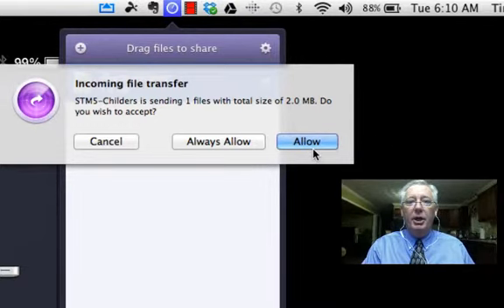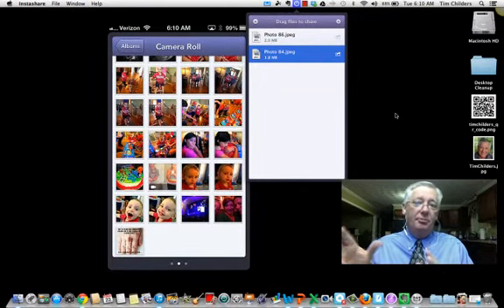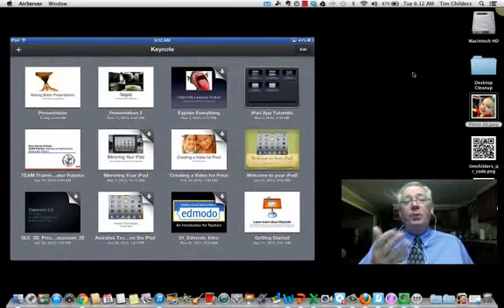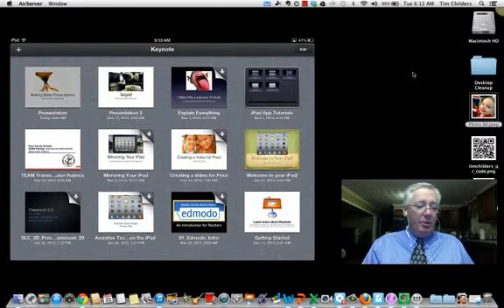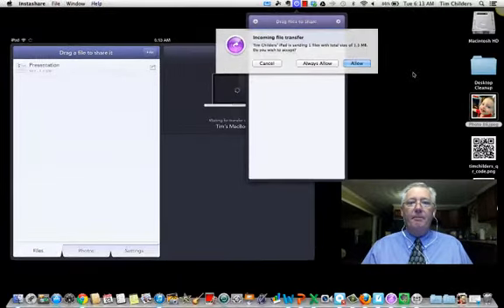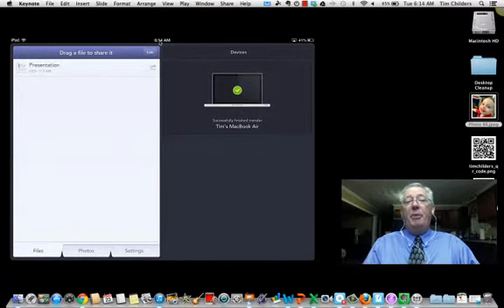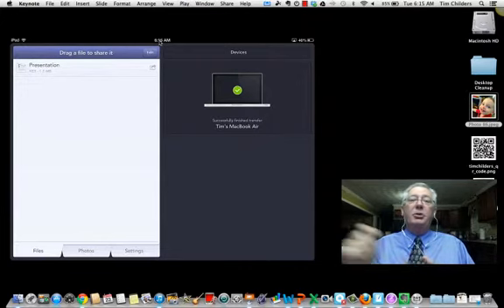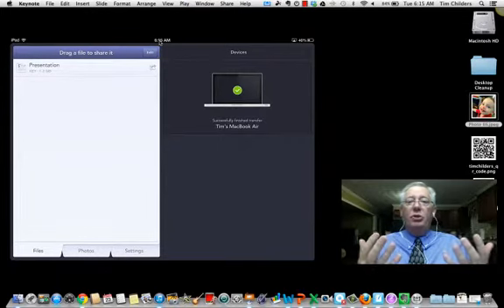CoffeeTime - InstaShare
This new app may come in handy for teachers in a 1:1 environment using iPads and Macs. Instantly share work with students or have students turn in work to you.  Share between between teacher devices as well.  And no matter how many times I say "AirServer," I really mean "InstaShare!"